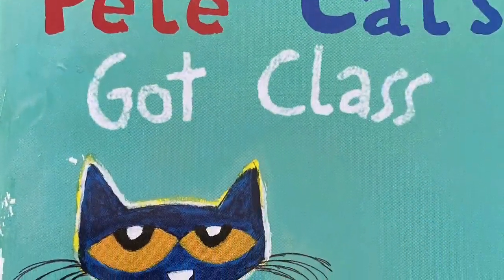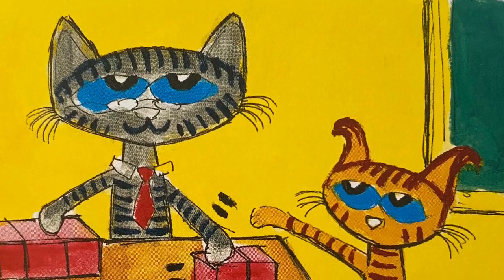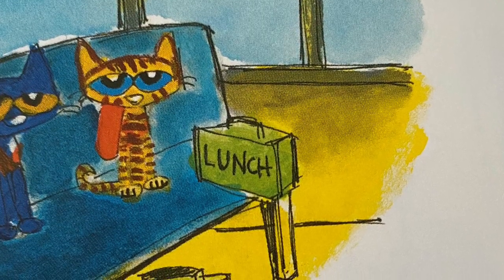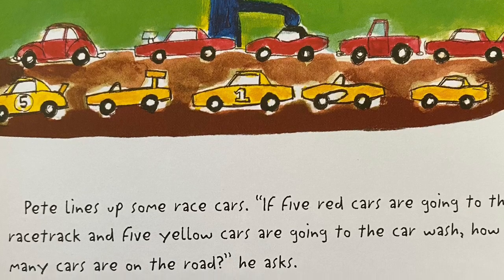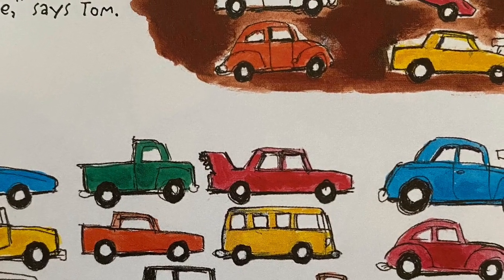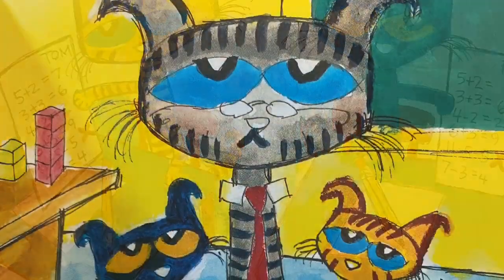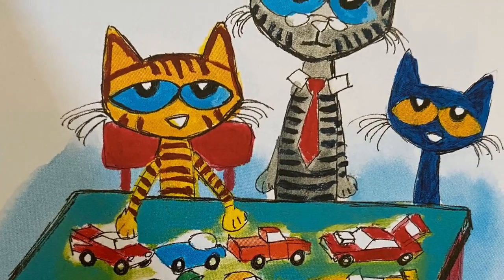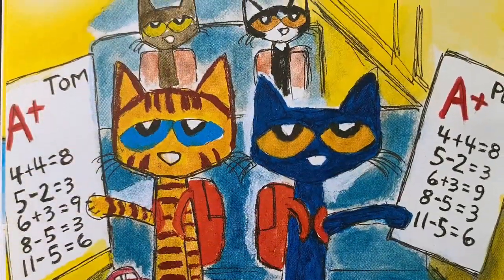Pete the Cat’s Got Class